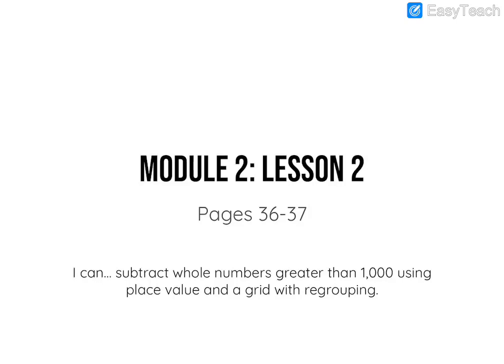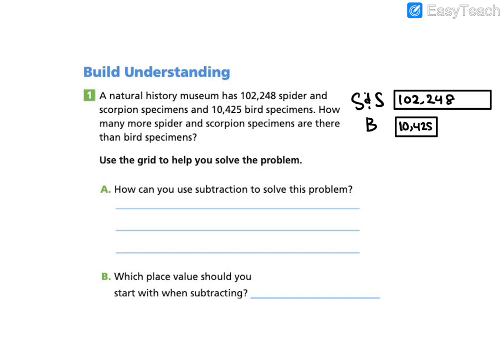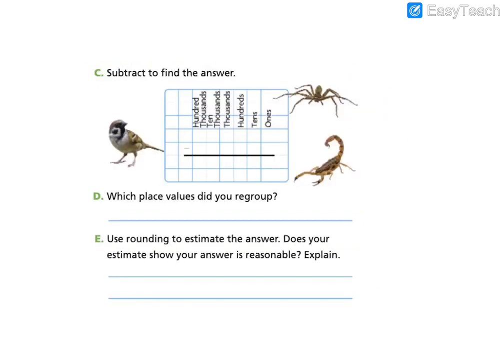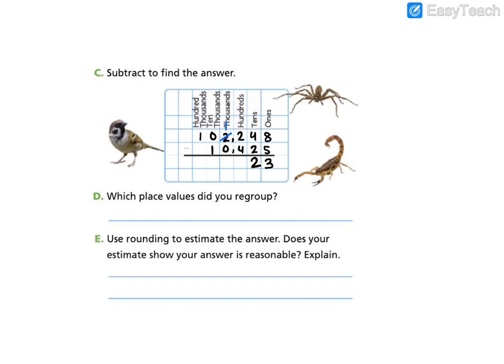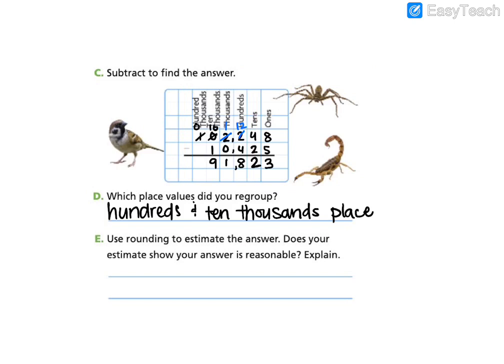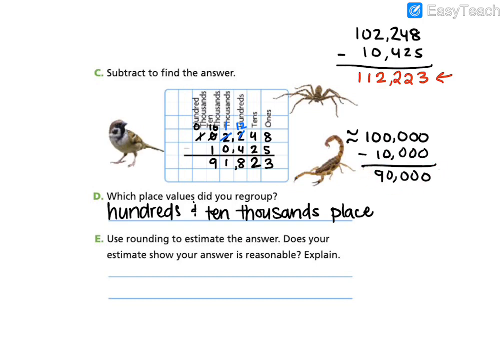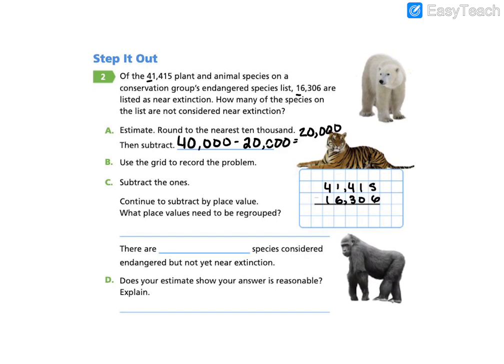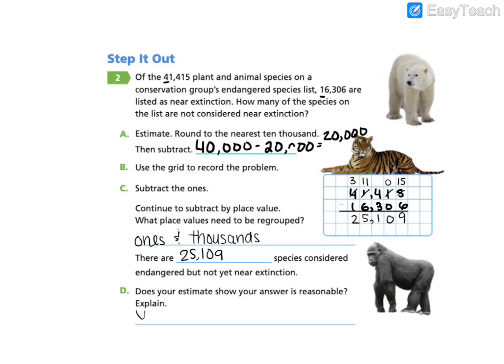Into Math 4th Grade Lesson 2.2